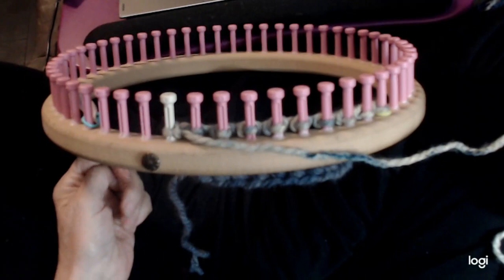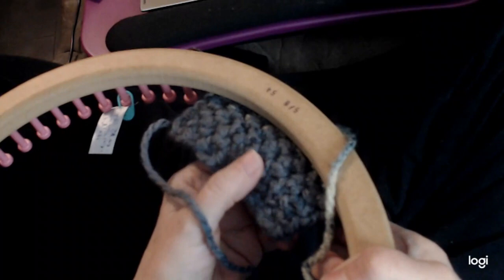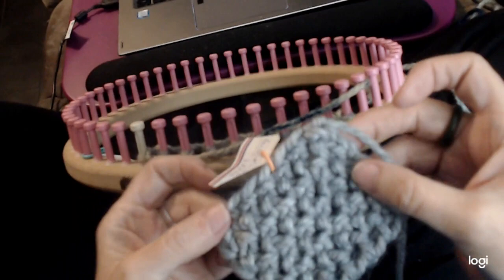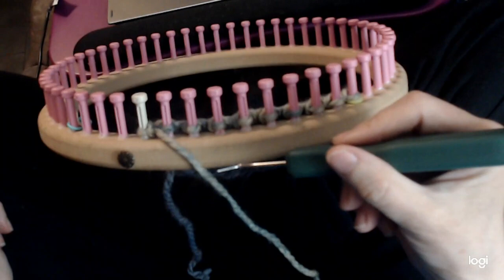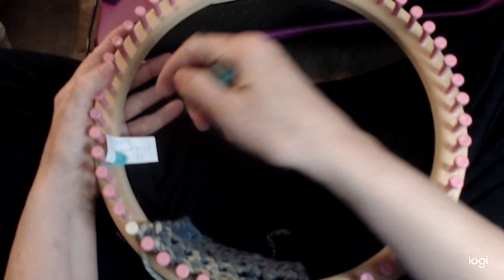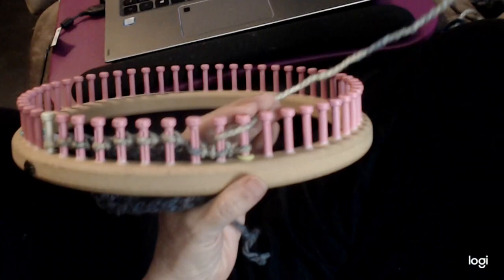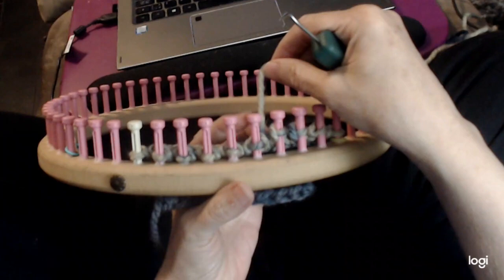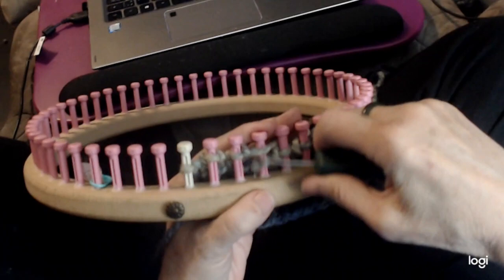Happy Images Stitch No Purls Loom Knit for scarves, hats, shawls, blankets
This is a stitch video for Happy Images Stitch. It is a nice easy textured stitch for scarves, hats, blankets and shawls.